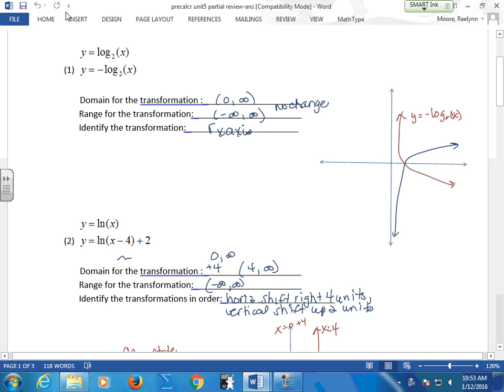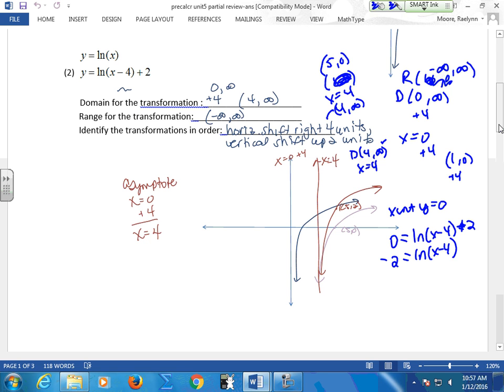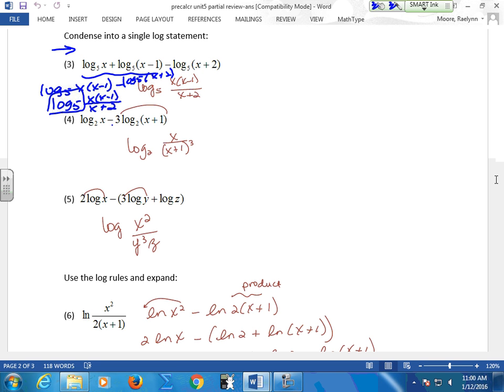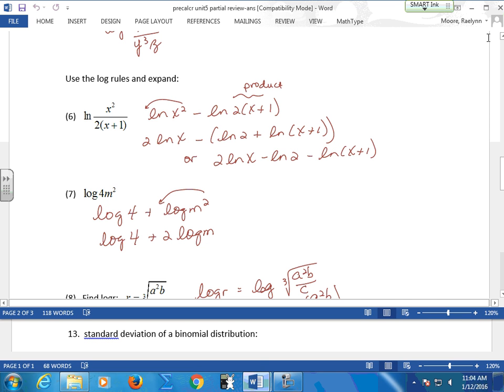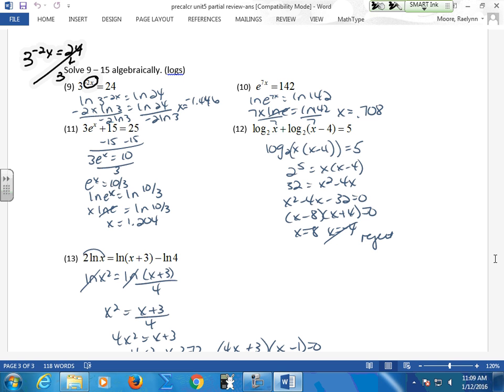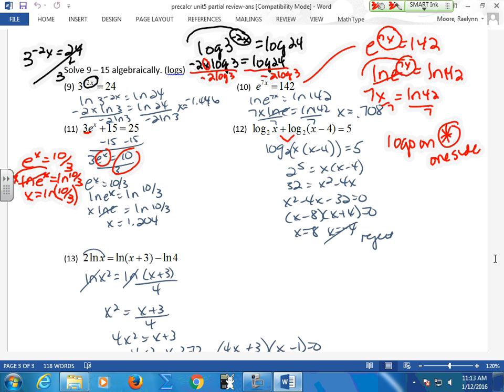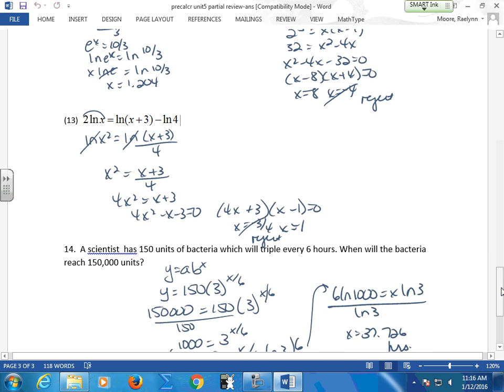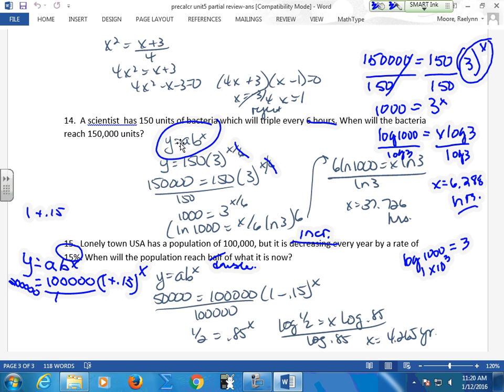January12 precalcr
jan 12 precalcr